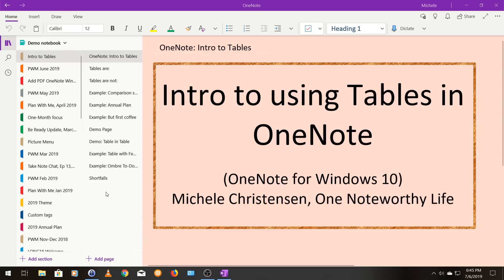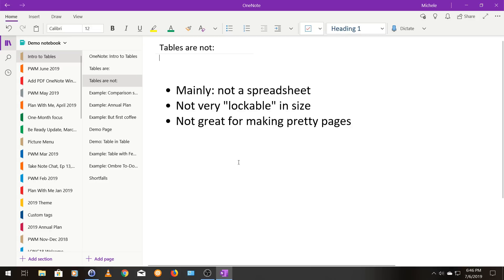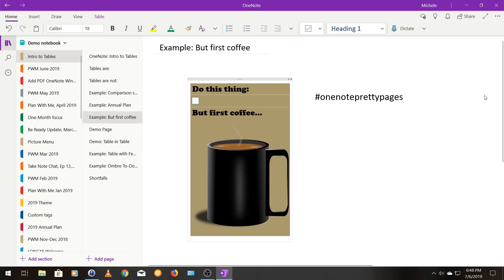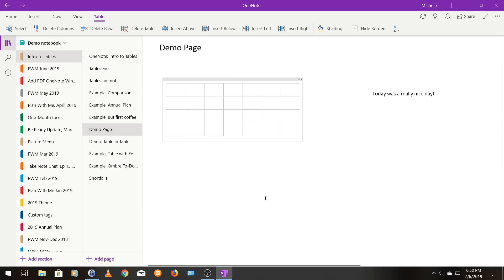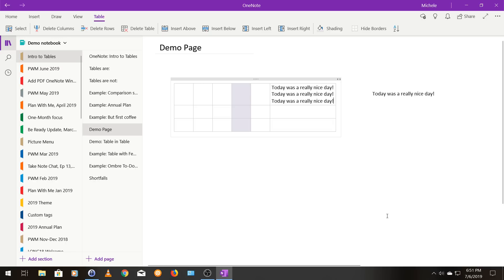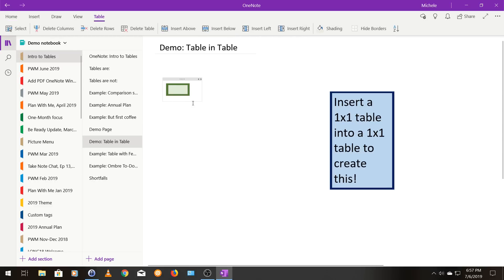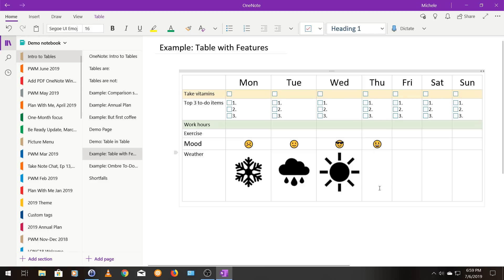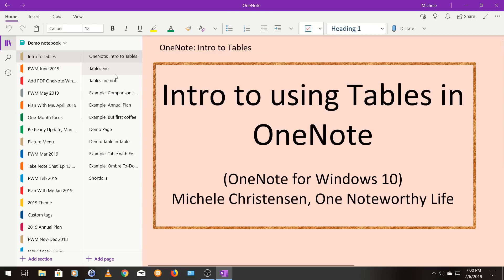OneNote: Introduction to Tables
Learn the basics and some next-level tips for using tables in OneNote! This video shows how to created and modify a table, some examples of how to use tables and even some creative tables that look like stickers!